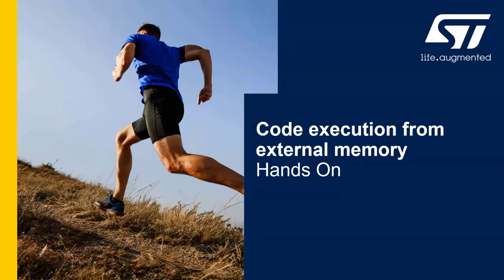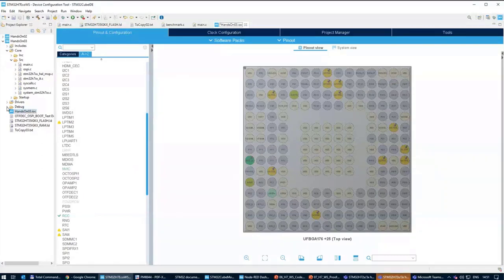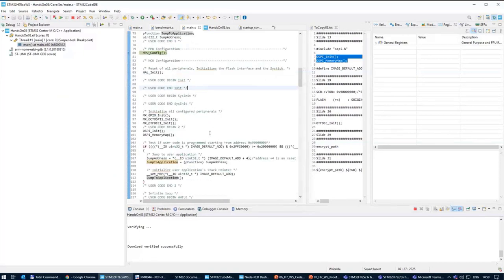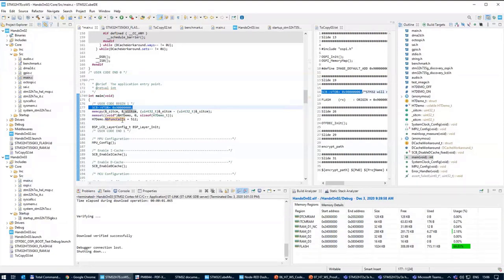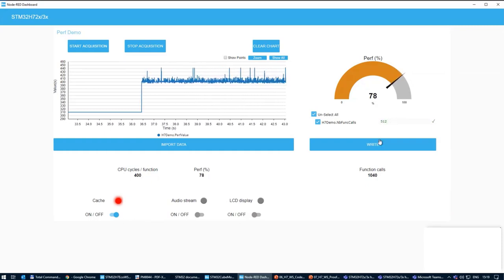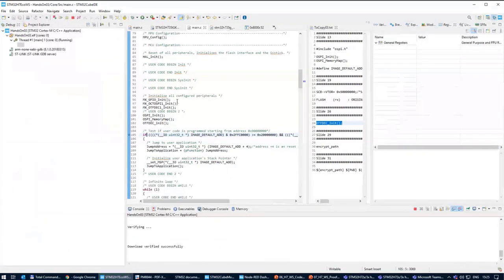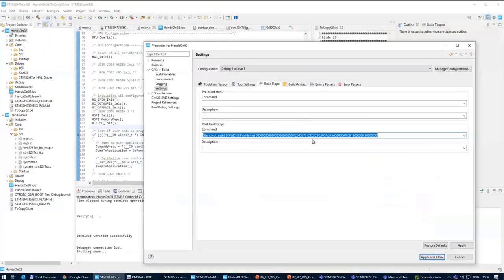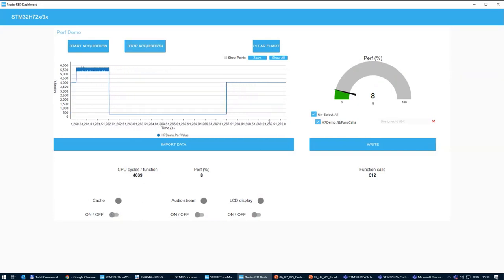MOOC - STM32H72x/3x hands-on workshop - 6 Code execution from external FLASH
New STM32H72x/3x MCUs for running deeply embedded applications.

Today an ever-growing range of applications require high-performance, feature-rich and highly integrated microcontrollers. With the newly released STM32H72x/3x series, we are bringing new high-performance MCUs to the market, combining 550MHz core with up to 1MB embedded Flash, a rich set of analog and digital peripherals, available in various packages at an affordable cost.
• STM32 developers looking for high-performance microcontrollers with rich integration at an affordable cost
• Engineers looking to better understand what product architecture to favor, with internal or external memories
• Developers looking for a ready-to-use solution aligned with STM32 standards in terms of STM32Cube ecosystem and hardware tools

0:00 - Introduction
1:39 - What is a bootloader ?
2:23 - Creating OSPI bootloader
5:35 - OSPI memory with STM32 - configuration
9:35 - Run OSPI with STM32
15:22 - Modify application to run from OSPI
30:34 - How On The Fly Decryption (OTFDEC) works
33:42 - Creating encrypted binary/hex
44:34 - Run debug of final application
49:06 - OSPI execution results